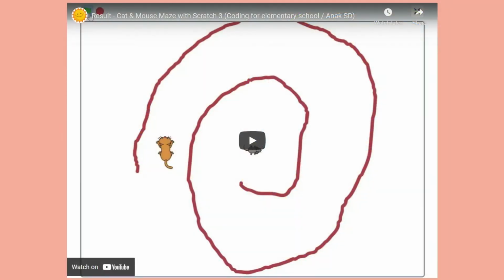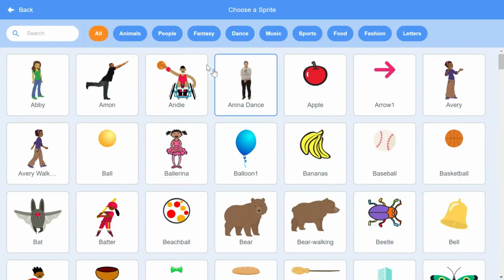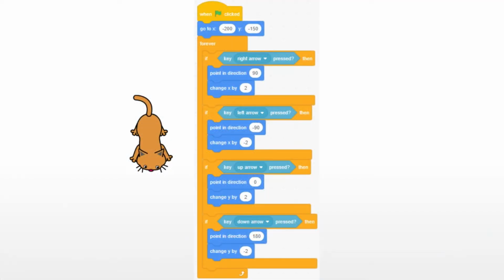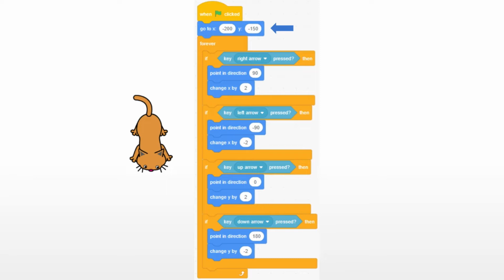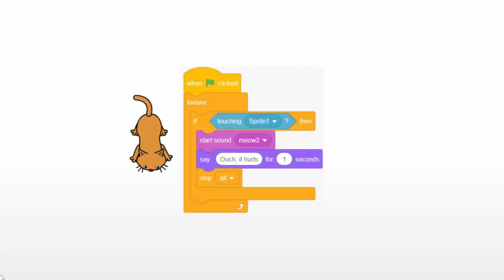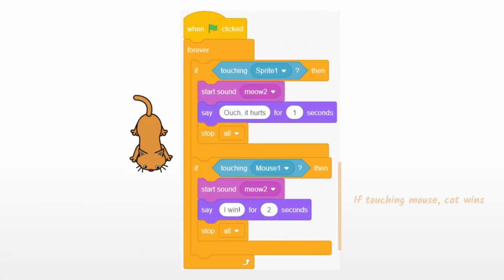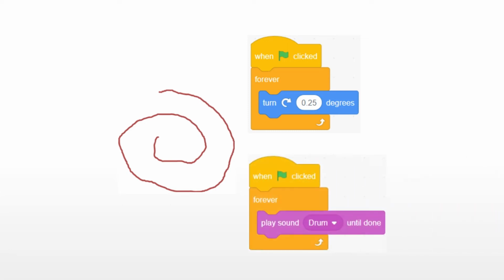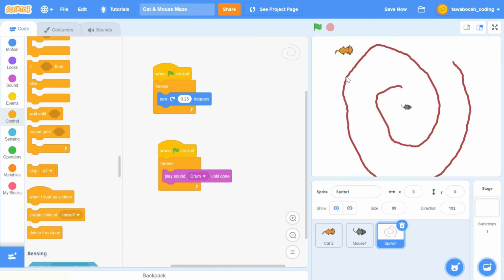Cat Mouse Maze - Scratch 3 Coding Tutorial for Kids. Make your own Game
Making a game instead of just playing it? Why not? With scratch 3, coding is fun (and free). Kids will learn coding by creating their own game, and play with it. In this tutorial, children will create a maze game, where cat must beat the maze and catch the mouse. Write the coding by yourself guys!